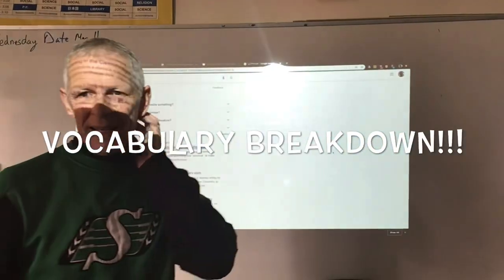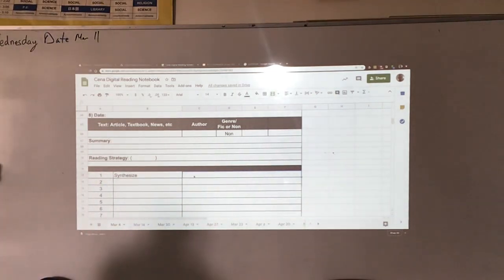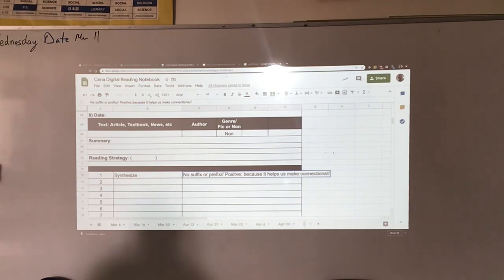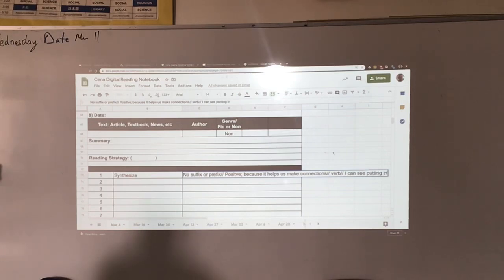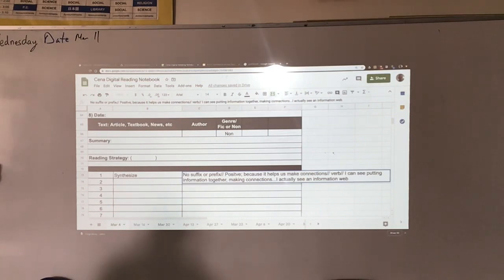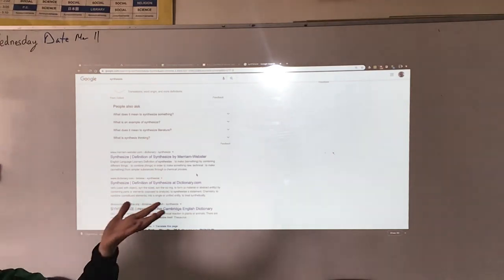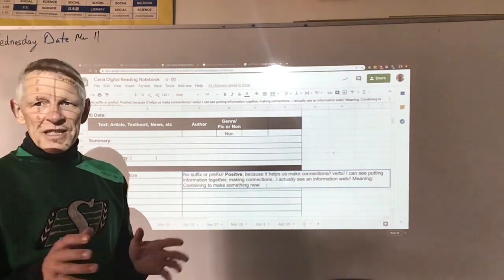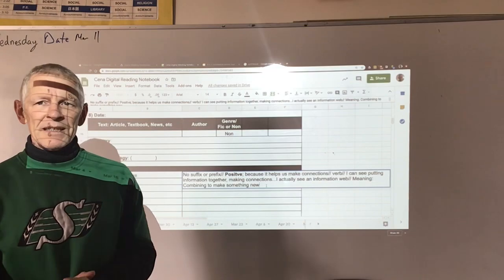March 13...and beyond...Vocabulary For Logs